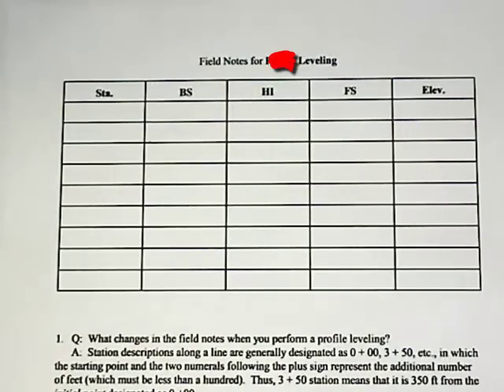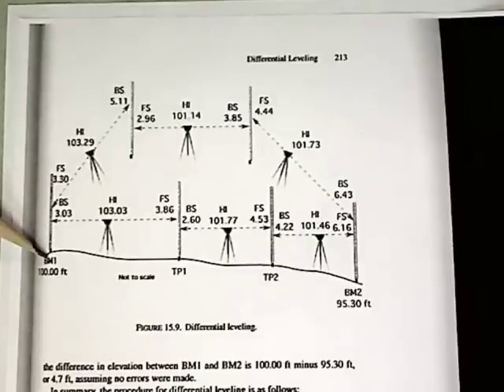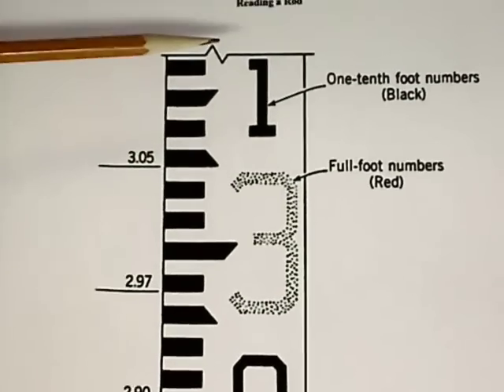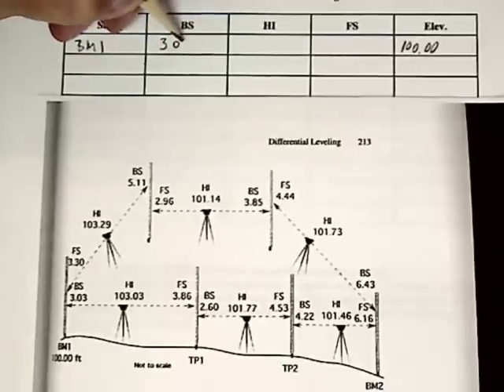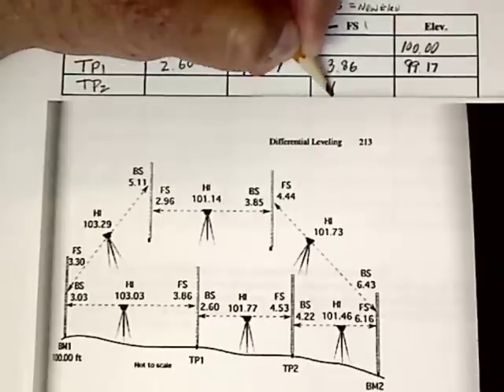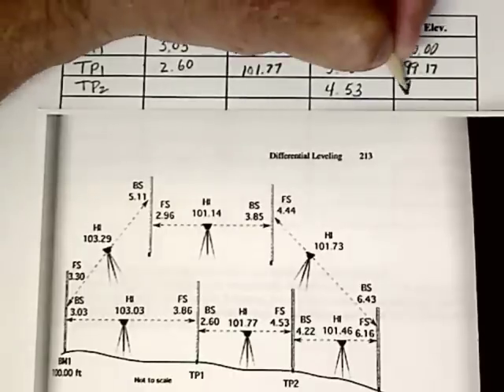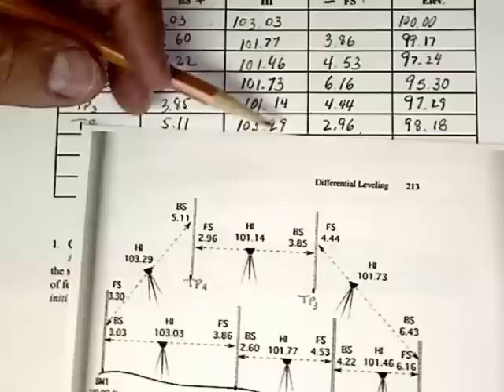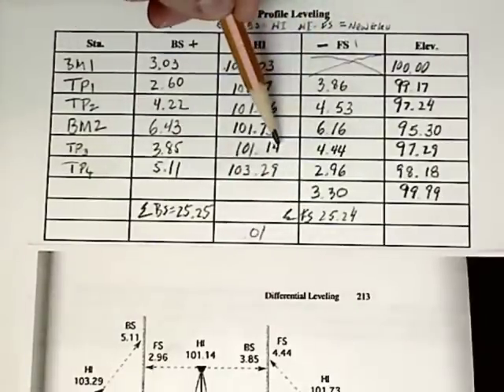Surveying: Working on field notes for differential leveling the basics (paper exercise)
ASM 301 Differential Leveling - field notes. This is a very basic example of filling out the field notes from a paper example that could be used prior to actually using the equipment. The basic terminology is discussed with rod readings and filling out field notes.